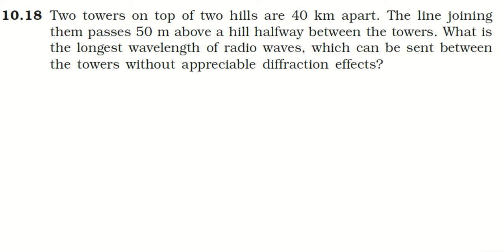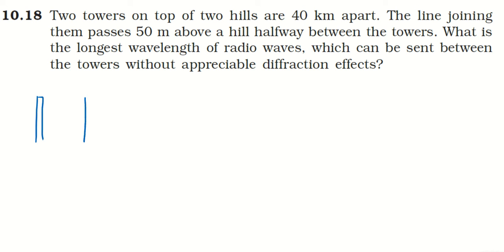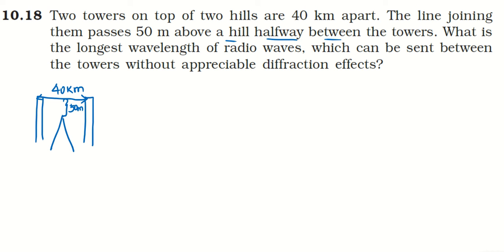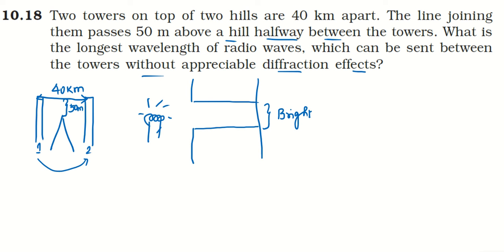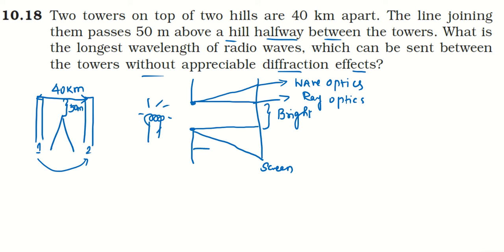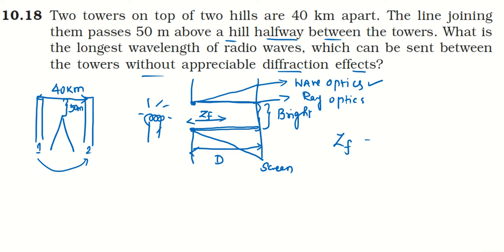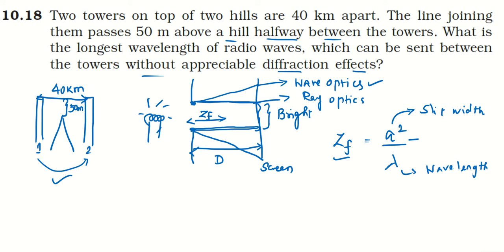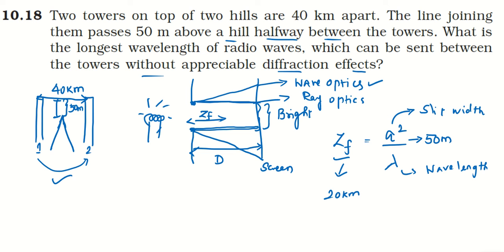Radio waves sent between two towers - without Diffraction effect